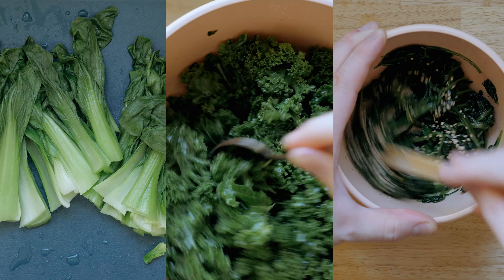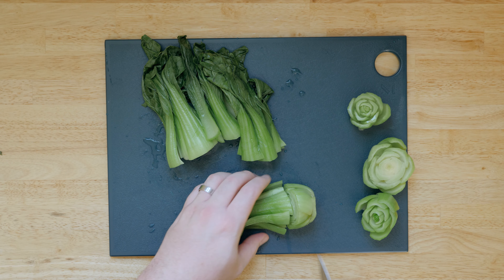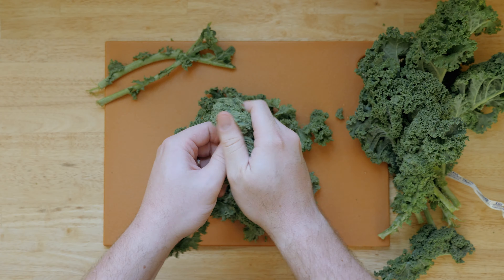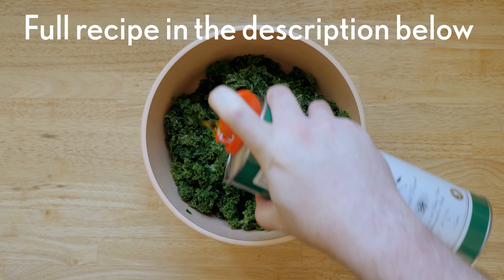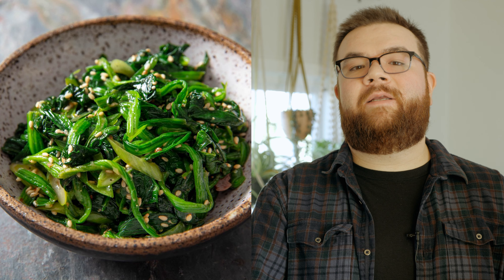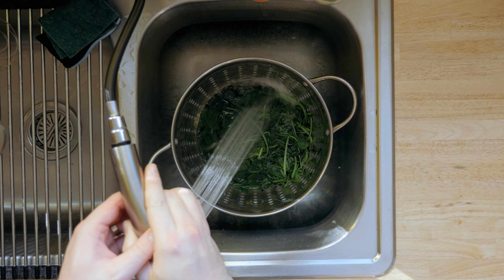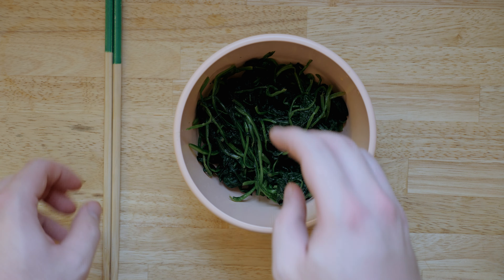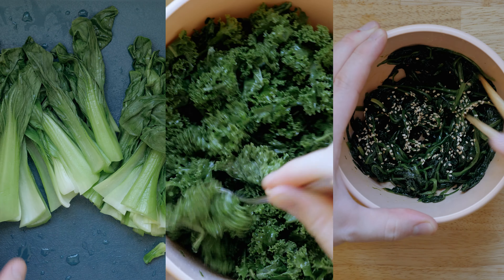Greens That Taste Good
Vegetables can taste good! These 3 simple and tasty green vegetable sides are my go-to greens for making balanced meals at home.

0:00 Baby Bok Choy
1:00 Kale Salad
1:56 Korean Spinach

RECIPES

Baby Bok Choy

2 pieces per person per serving
Salt (for the boiling water)
What seasoning you like

Kale with Lemon and Olive Oil

1 bunch kale
1tbsp olive oil
½ a lemon

Korean Spinach

1 bunch whole spinach
Salt (for boiling water)
1 tbsp sesame oil
½ tsp soy sauce
½ tsp salt
1 tsp toasted sesame seeds

If you make this recipe, it would mean the world to me if you could post it on social and tag me